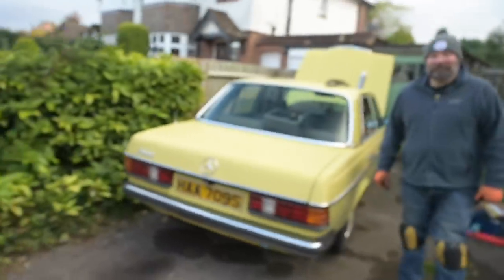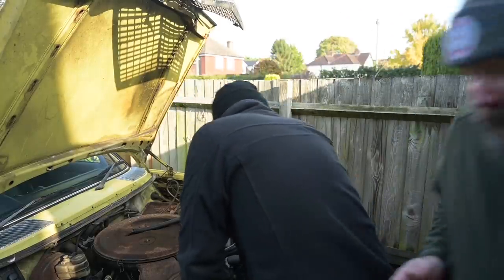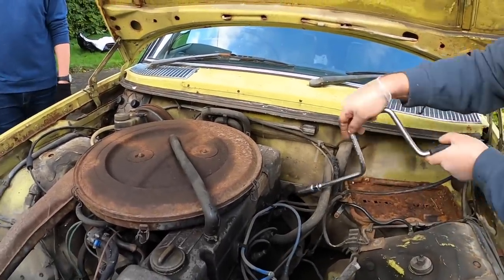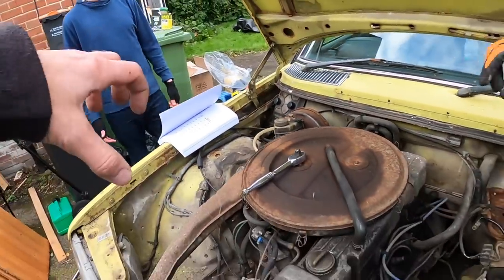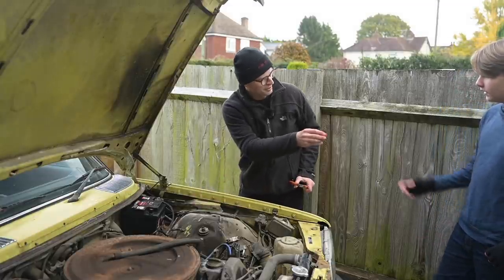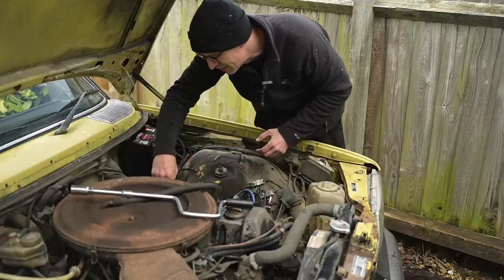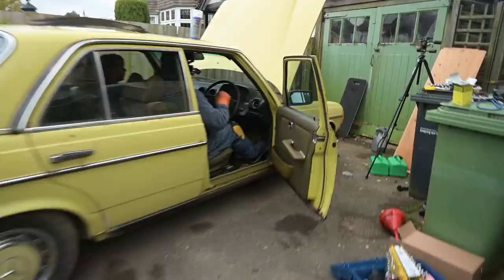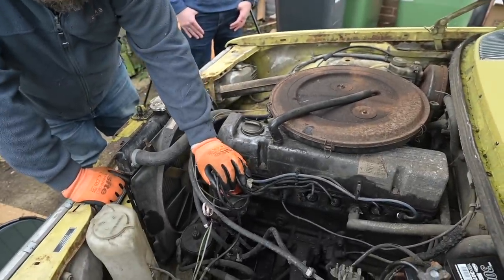Mercedes 250 W123 first start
Gordon, the 1978 W123 Mercedes 250 I donated to my friend, gets a quick service and we give it a first start to see how it runs.

Furious Merch!
T shirts £15 + £2.50 UK Postage
Hats £15 + £1.00 UK Postage
Mugs £12 + £3.50 UK Postage
stickers £2.50 + 50p UK Postage
- include your name, address and what you are ordering and in what size or colour

All the Furious Driving, Rover, Alfa stickers, mugs, T shirts

The tools I use to keep my wrecks rolling:
Draper Endoscope 91648
Draper battery tester 92445
Draper 26503 3/8" soft handle ratchet
Draper under bonnet LED light bar
Draper Pry bar set
Draper air sander

Furious Driving
AYLESFORD
ME6 9LE